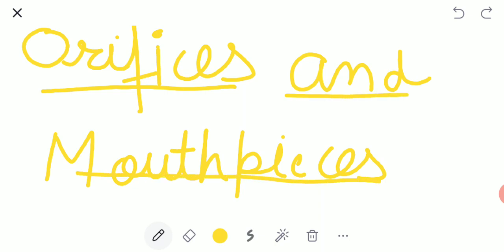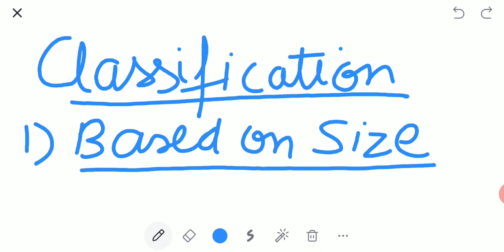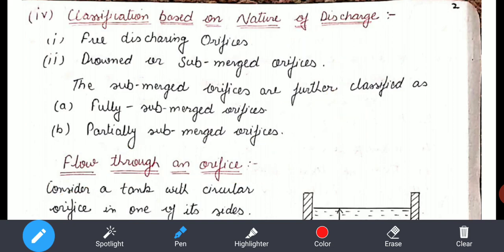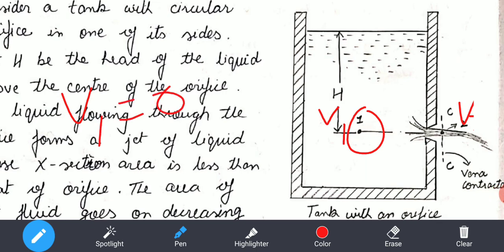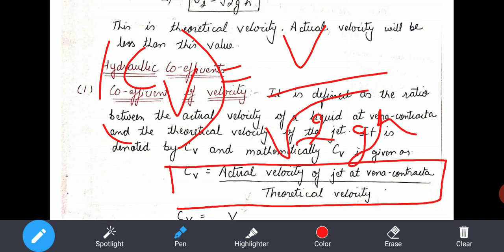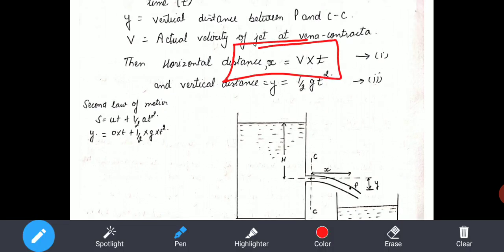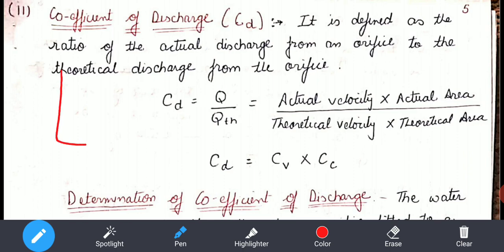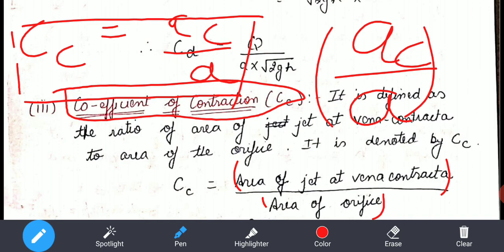Orifices and mouth pieces